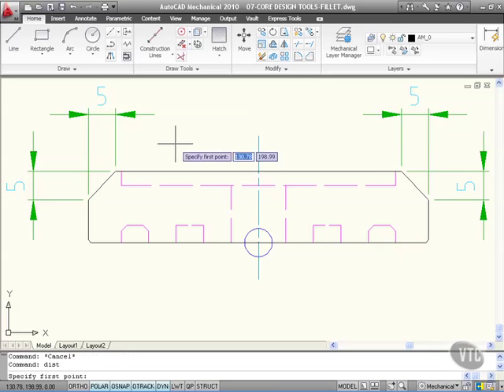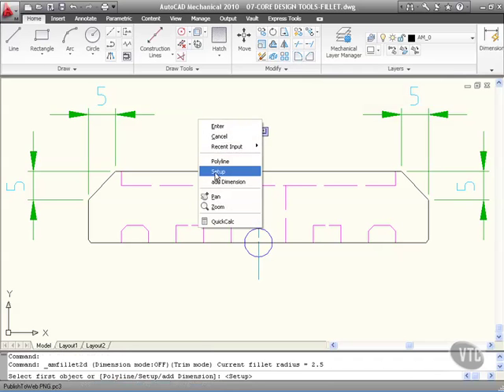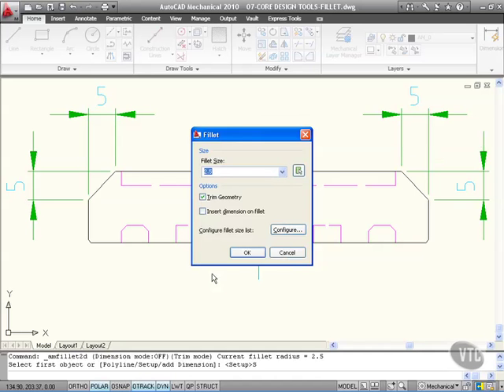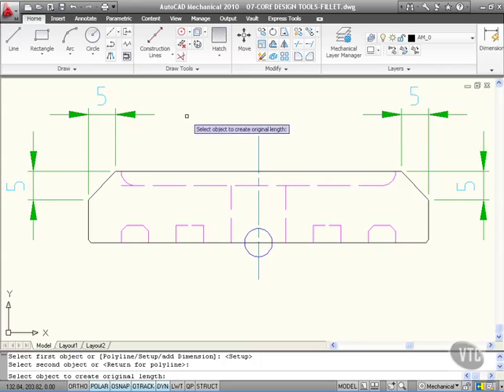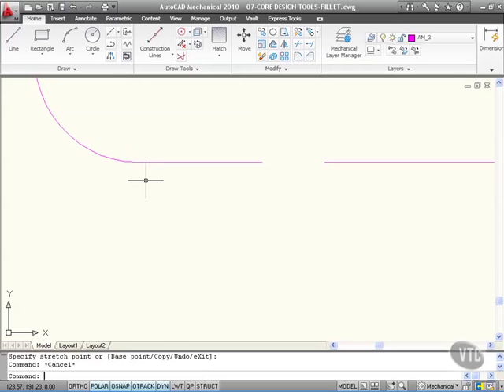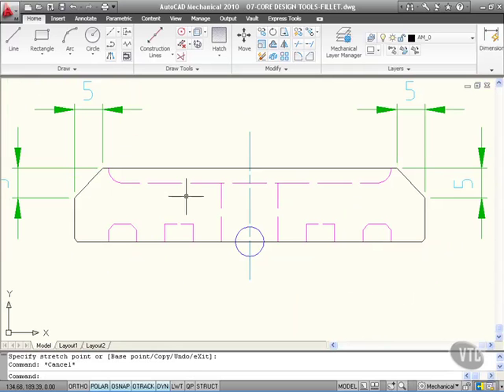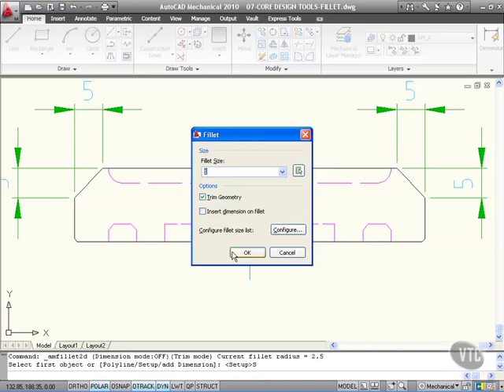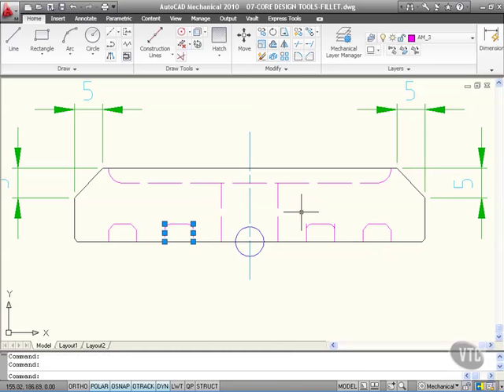Autocad Mechanical: Core Design Tools Fillets